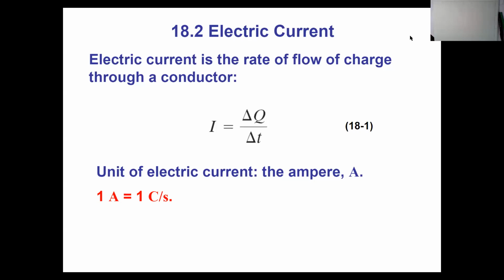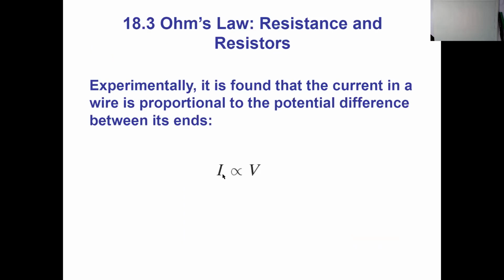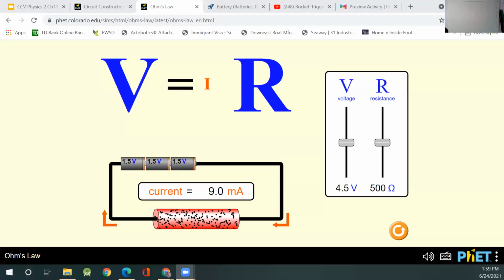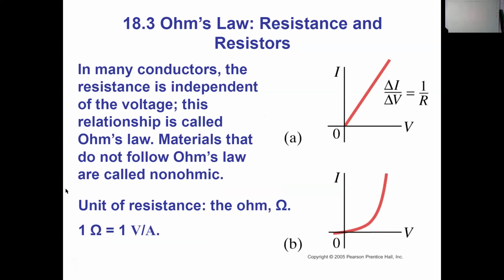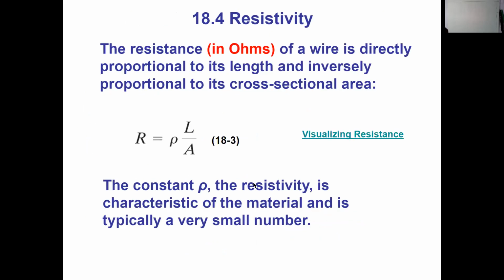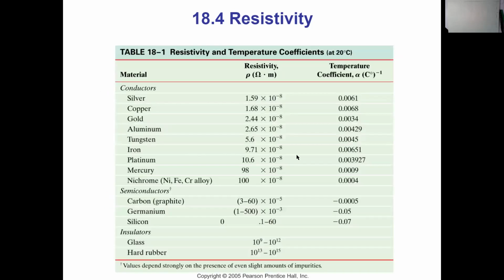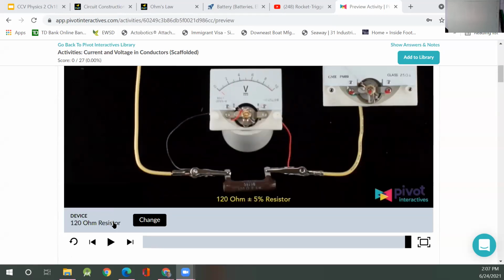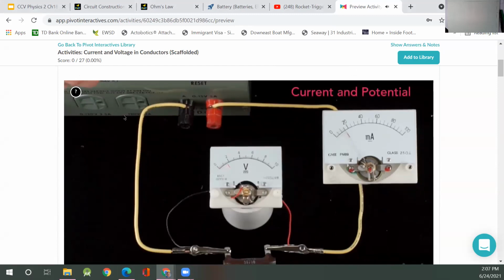Lecture on Ohm's Law and Resistivity